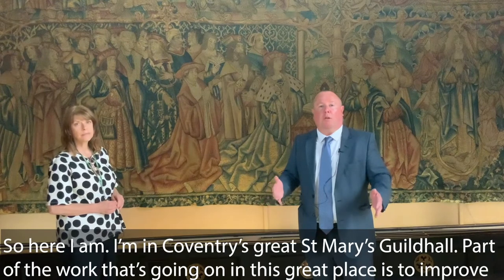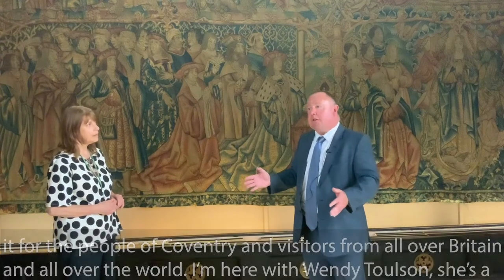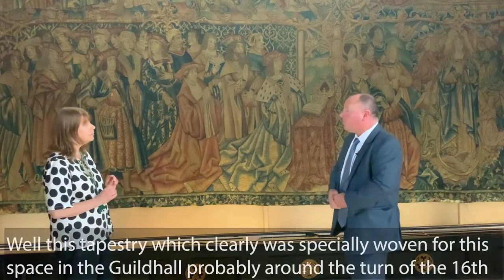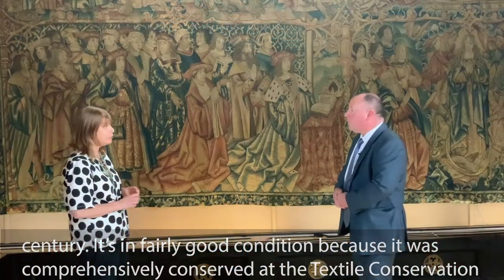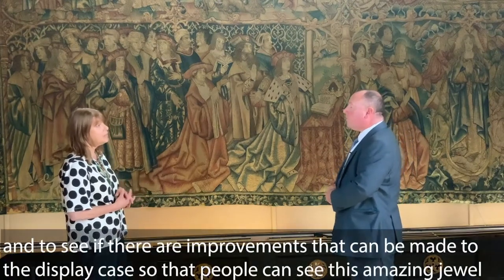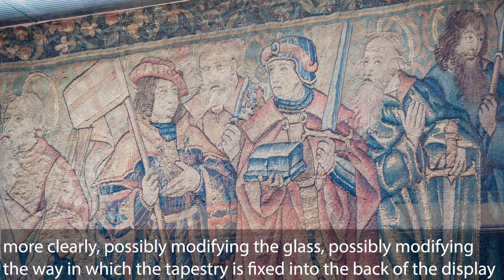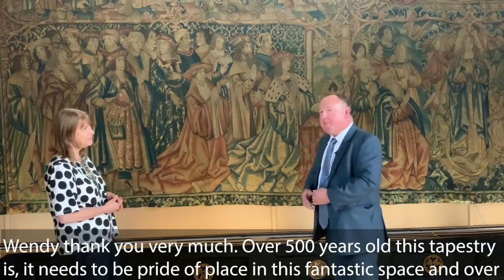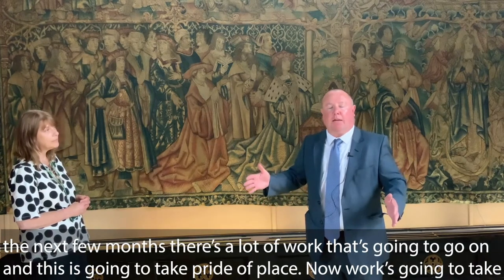Tapestry conservation - St Mary's Guildhall